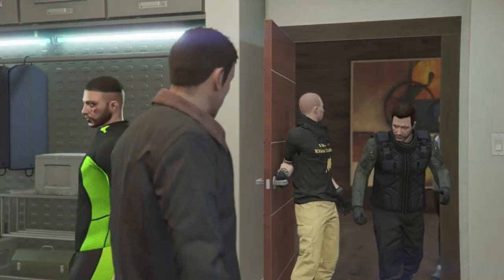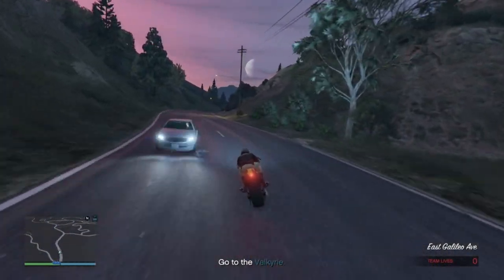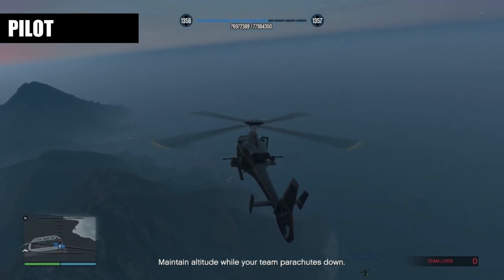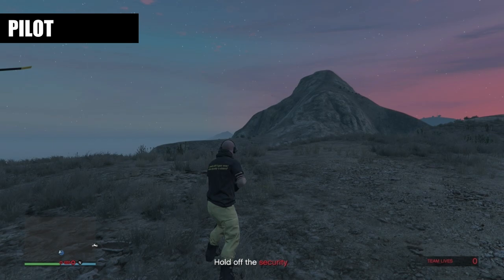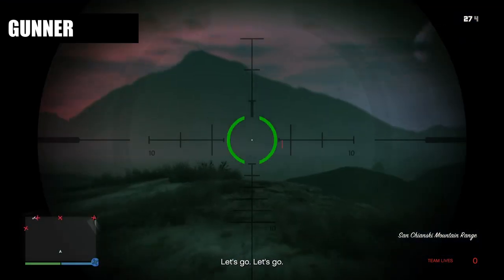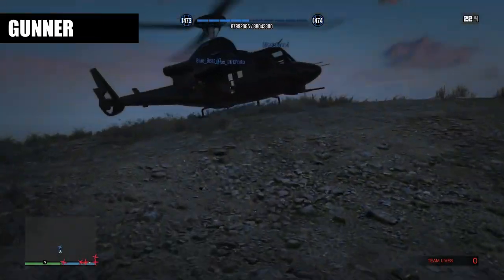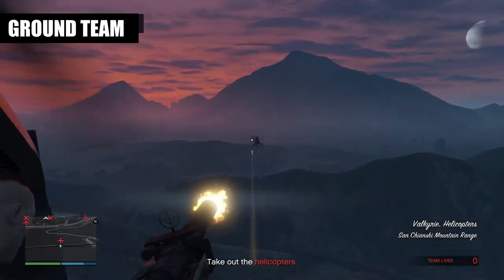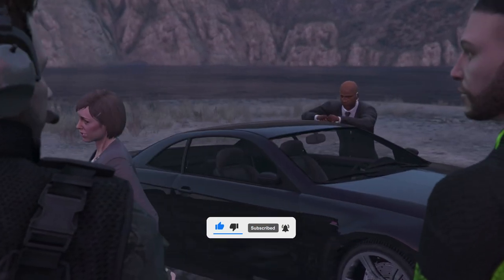The Humane Labs Raid Elite Challenge Guide | No Toreador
This video shows you the best, most consistent way to achieve the Elite challenge for the Humane Labs Raid apartment heist. It shows all three main perspectives and how best to complete each role.